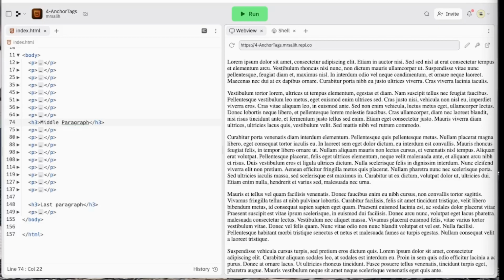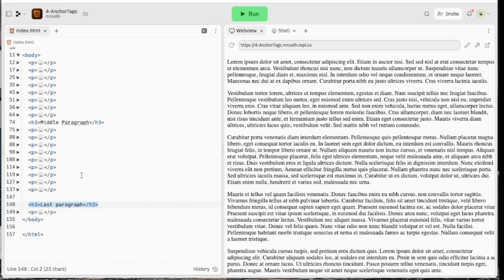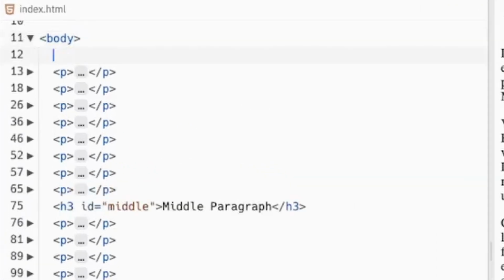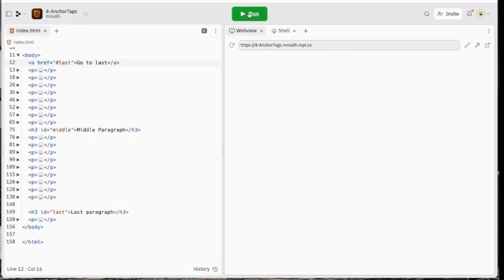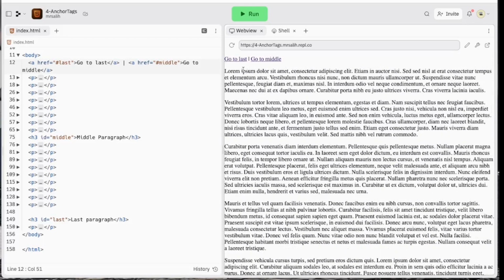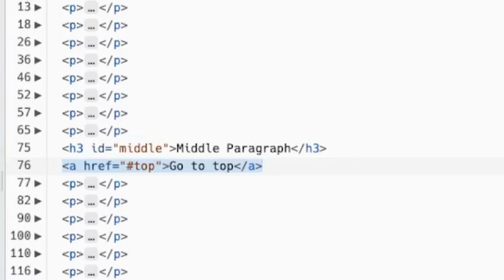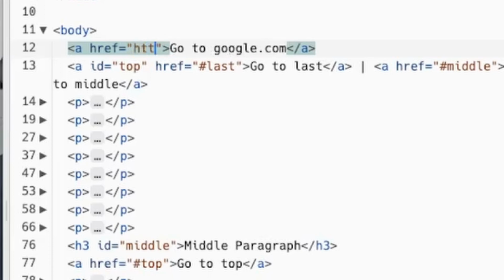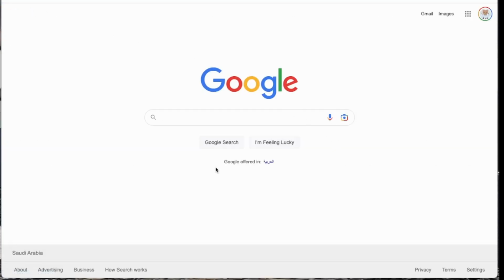HTML CSS Using Anchor Tags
A short video to describe how to use HTML  anchor tags to navigate around a page or to other pages.